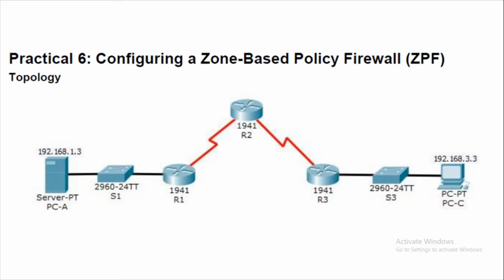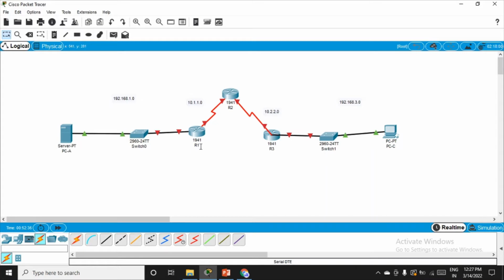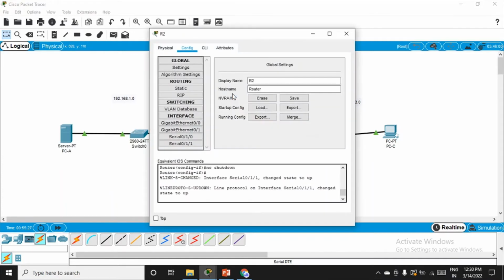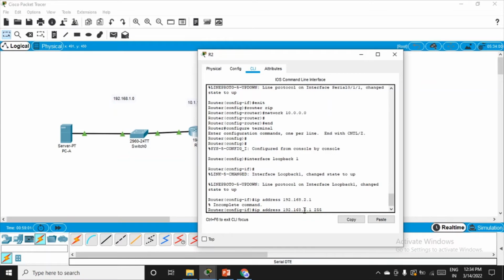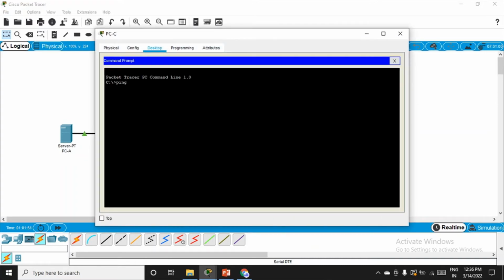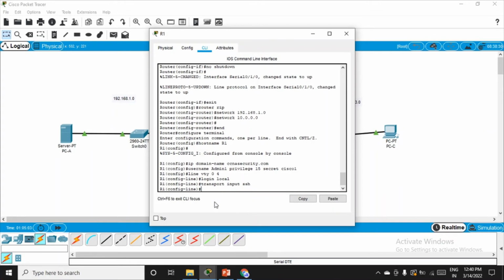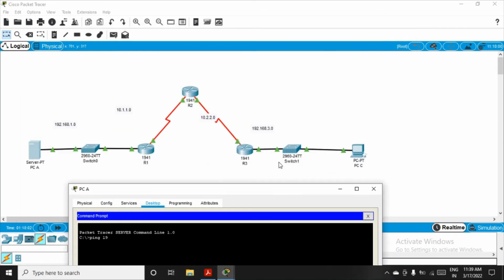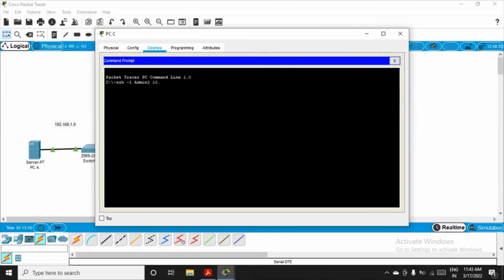Practical 6.1 - Setting up and verifying the Network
In this video, I have demonstrated the Setting up and verifying the Network for  Practical 6 - Configuring a Zone-Based Policy Firewall (ZPF)